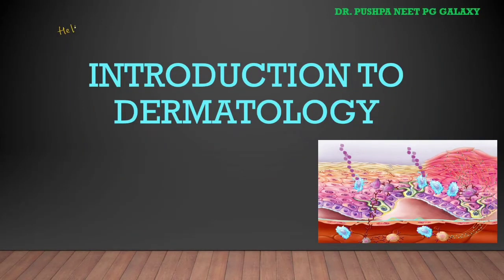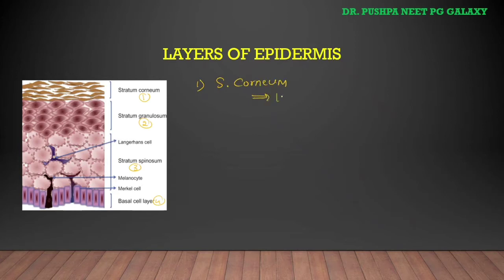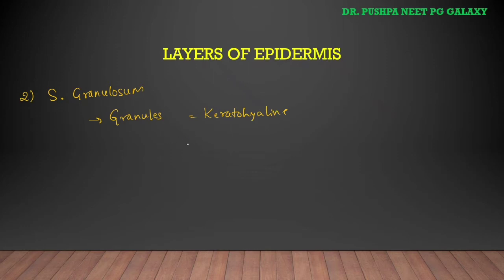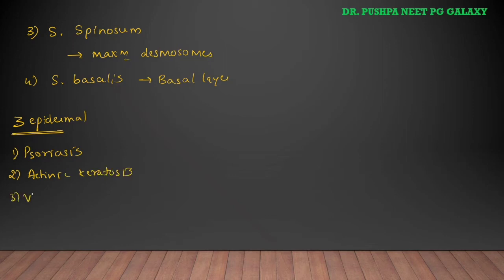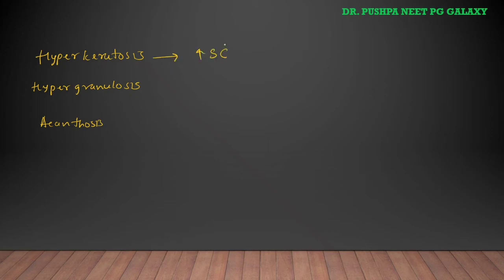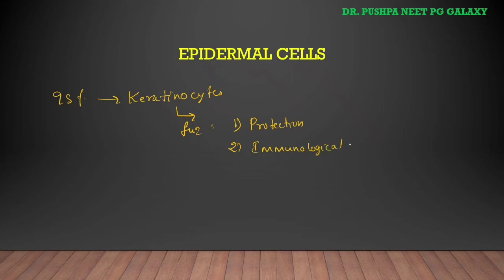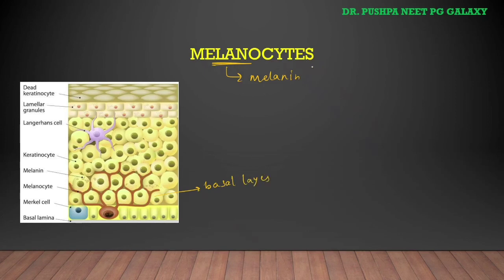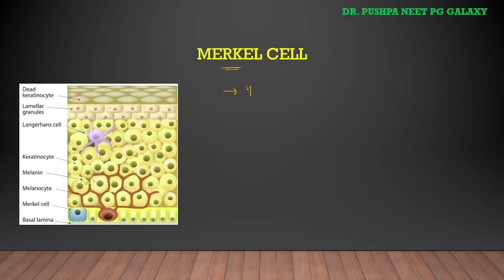Learn about Skin anatomy | LANGERHANS CELL | Dermatology Topic 2 | MBBS | NEET PG 2022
1) Epidermis
2) Dermo epidermal junction
3) Striatum Granulosum
4) Hyperkeratosis
5) Langerhans cell
6) Melanocyte
7) Merkel cell
8) Keratinocyte